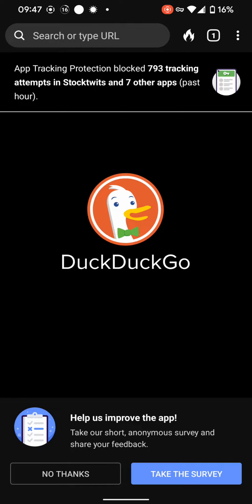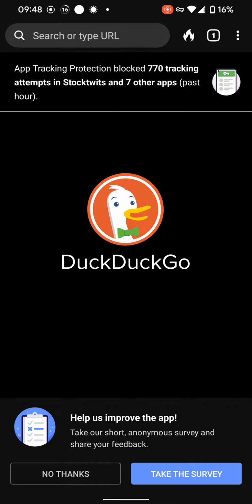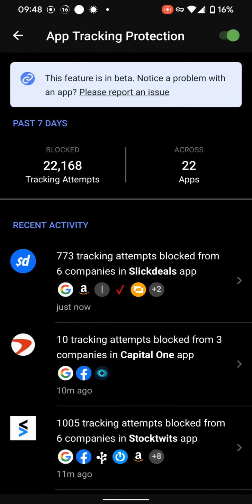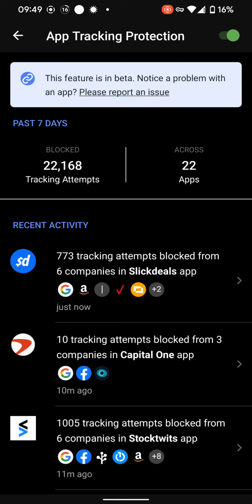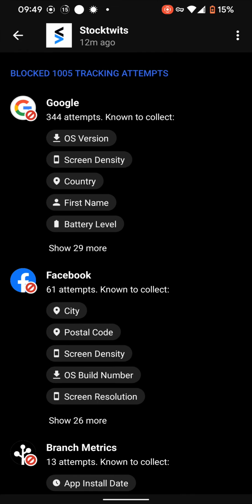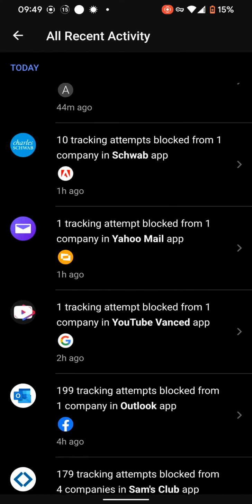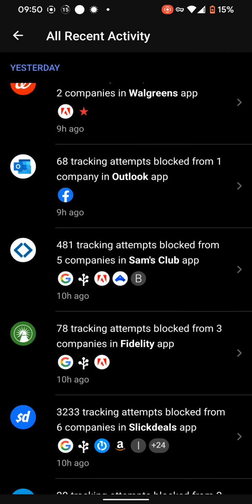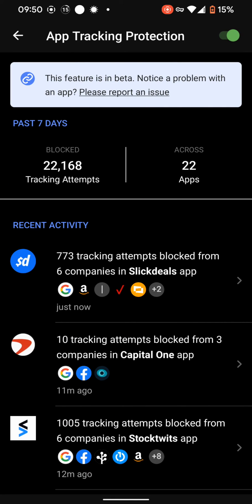Practical Review of Duck Duck Go's App Tracking Protection Beta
Welcome to TekvArta! In this video, we're going to take a practical look at the new app tracking protection beta feature of Duck Duck Go. We'll explore the benefits, limitations, and how it compares to other tracking protection apps. If you're concerned about your online privacy and want to know more about this latest development in app tracking protection, then this video is for you. Join us as we dive into the world of online privacy and security.